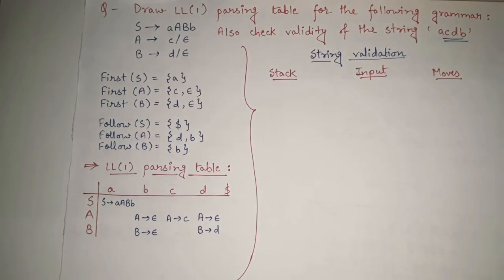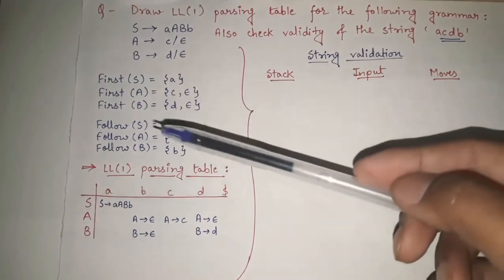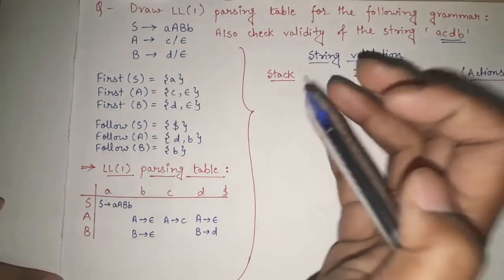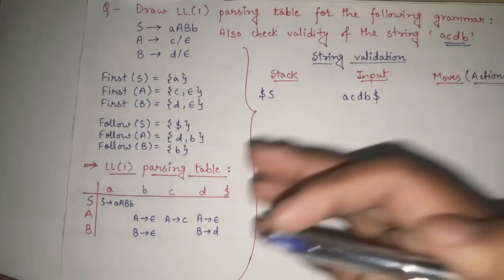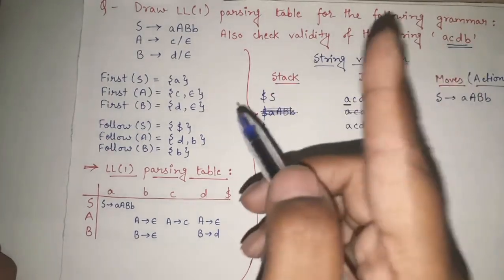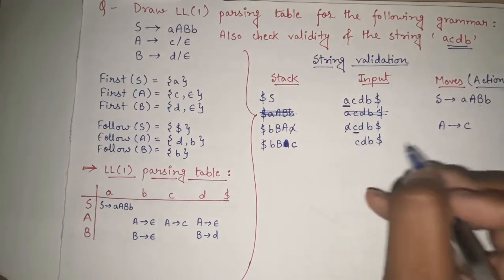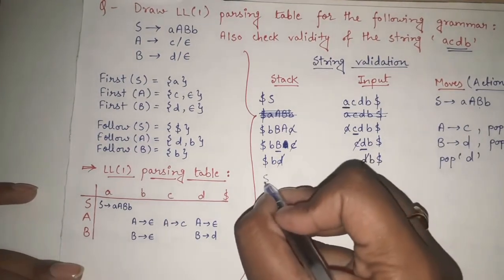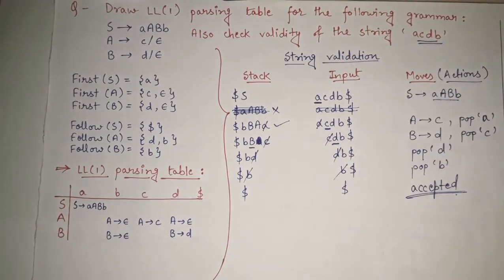22. LL(1) table | String parsing using stack push pop operations //compilerdesign